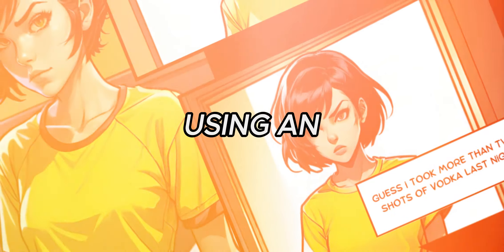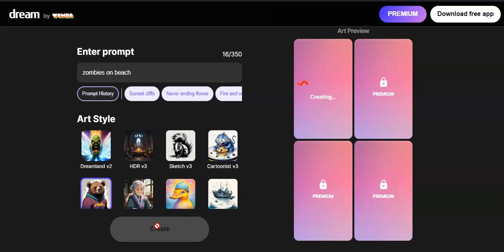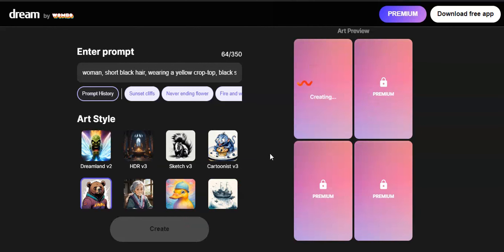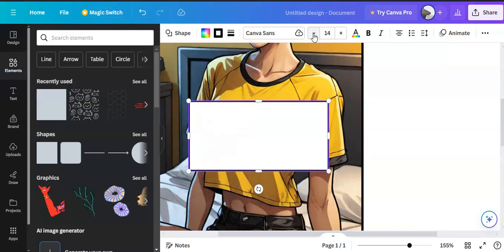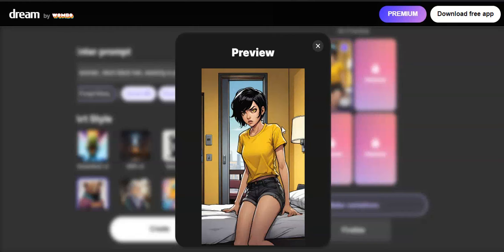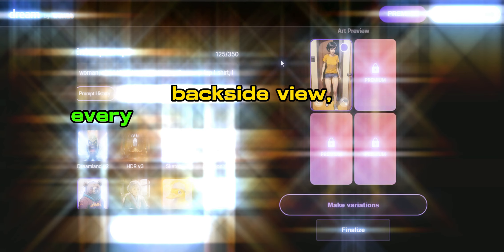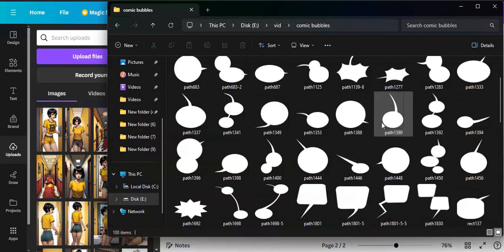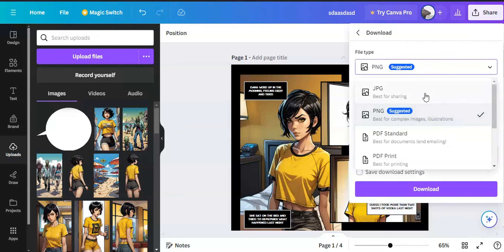How to Make a Stunning Comic Using AI Image Generator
In this video, I will show that anyone can make a stunning comic like this, without even using paid AI image generators. And I will be guiding you step by step on writing prompts, creating consistent characters, and making complex scenes. So, make sure to hit that ‘like’ button and enjoy the video.

(You can get the Comic bubble pack and Guides once you joined as member)